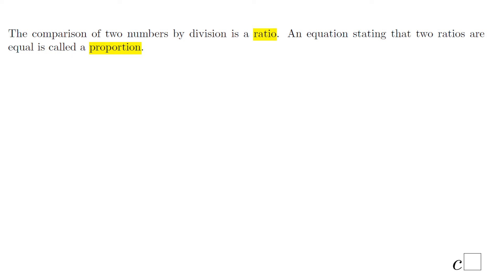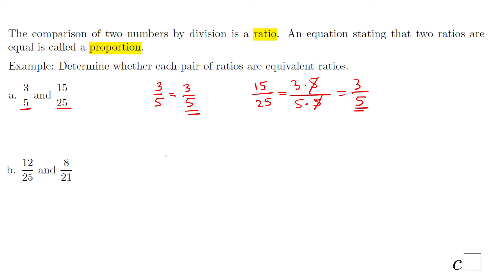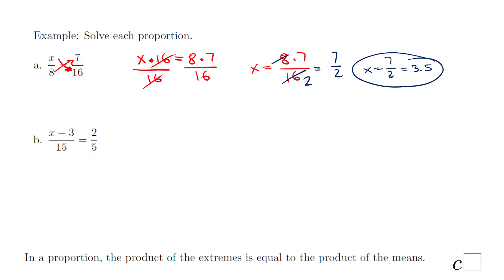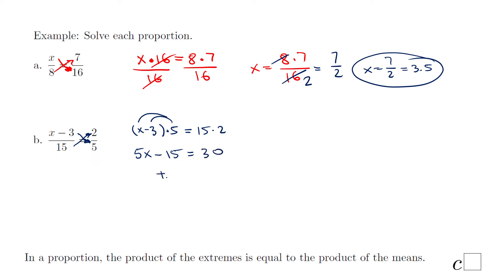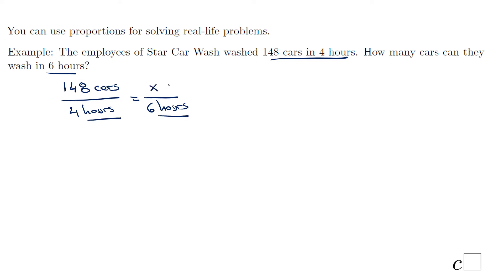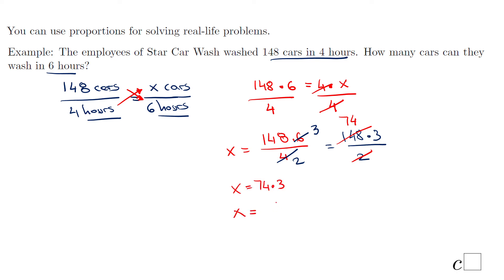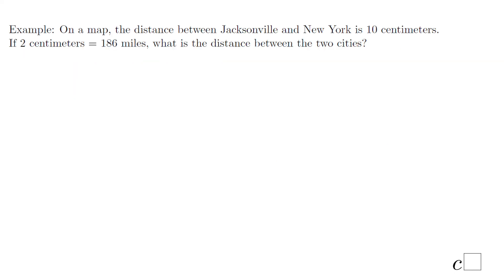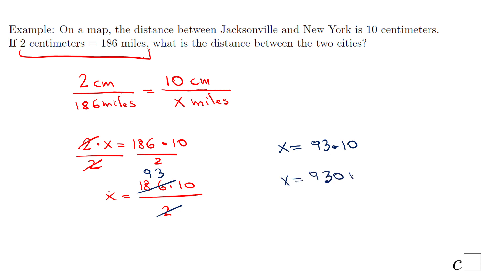Ratios and Proportions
This lesson covers ratios and proportions. You can also see some real-life applications of proportions.